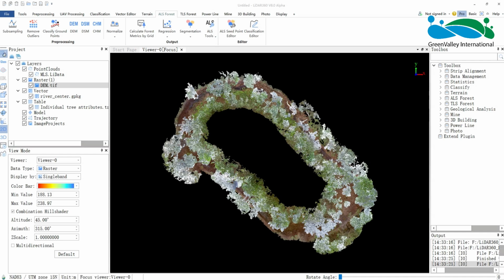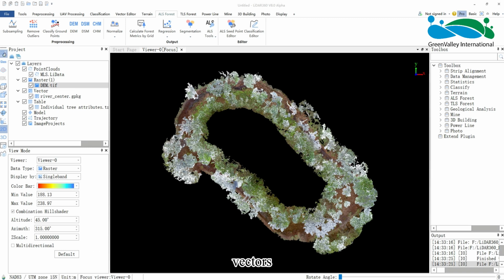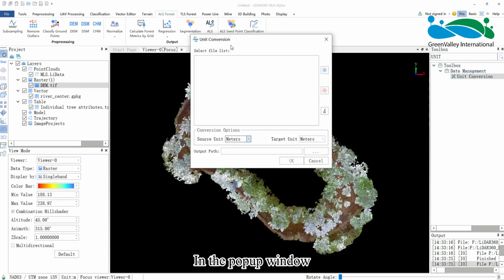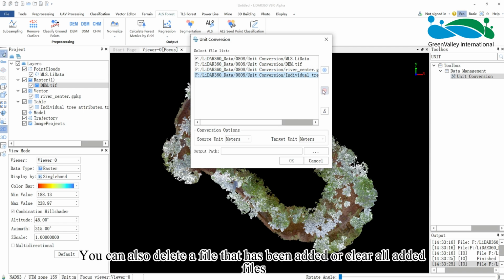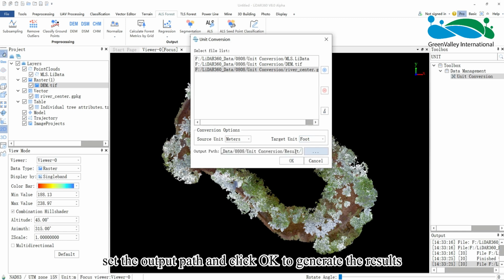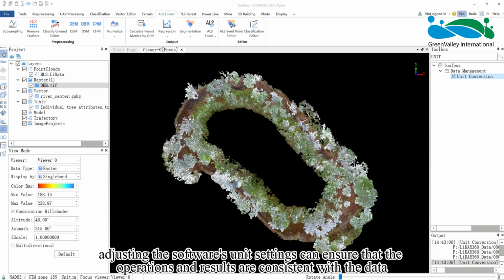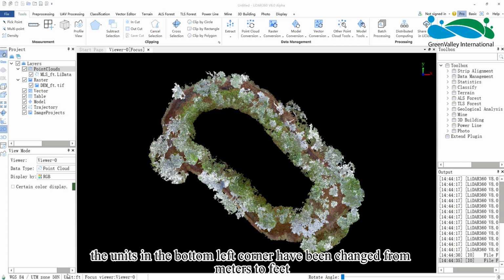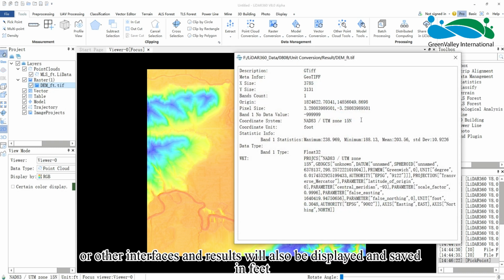LiDAR360 V8 - Platform | Unit Conversion LiDAR Software Tutorial